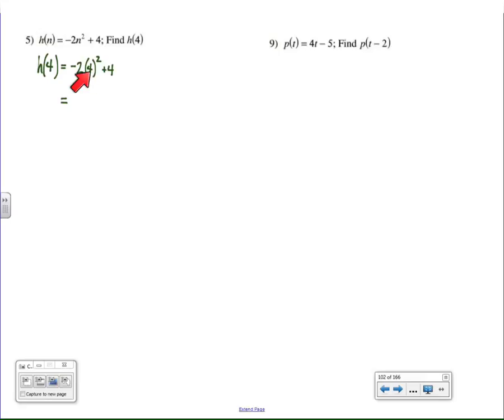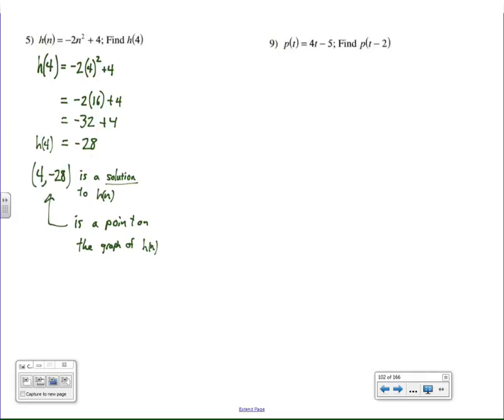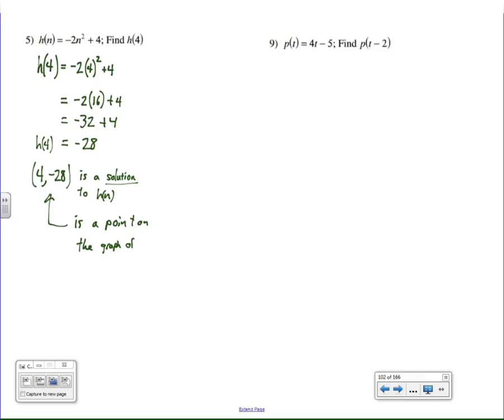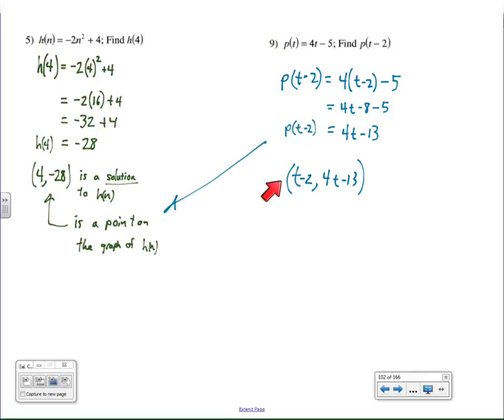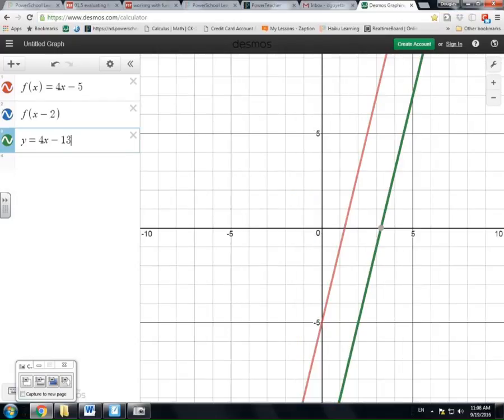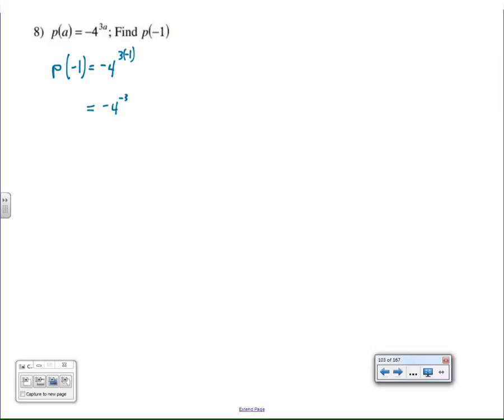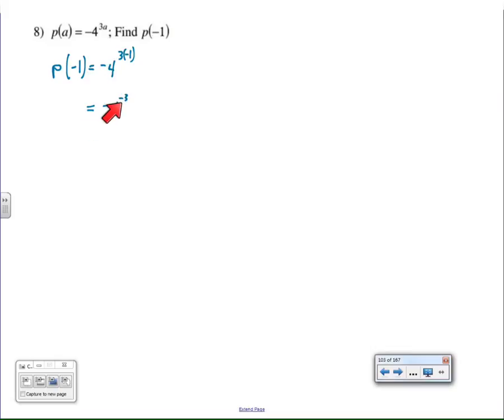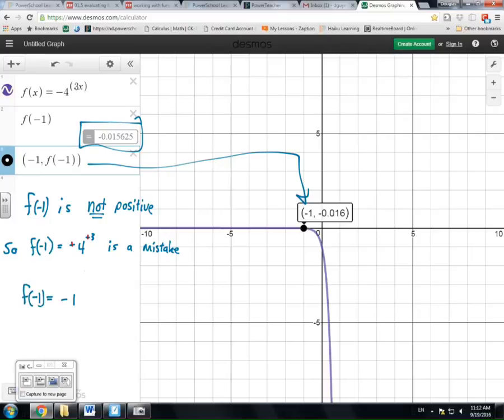evaluate functions and check with desmos